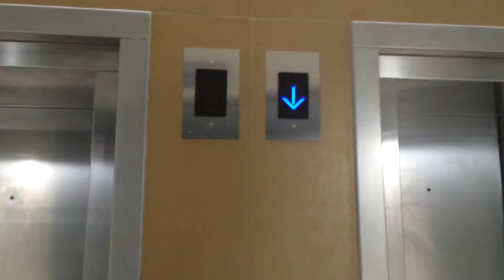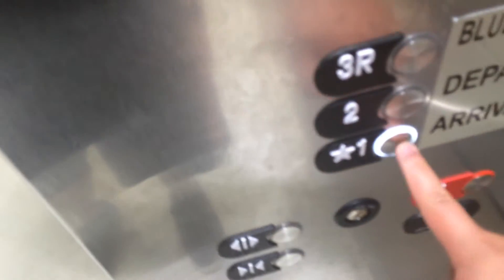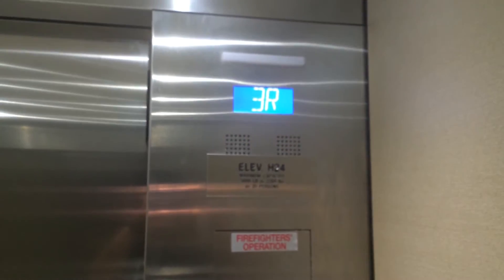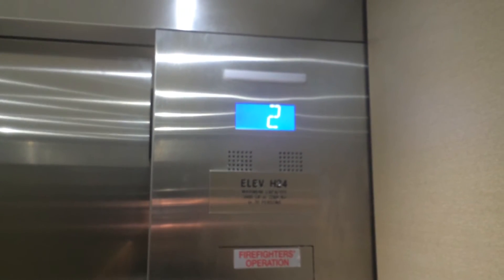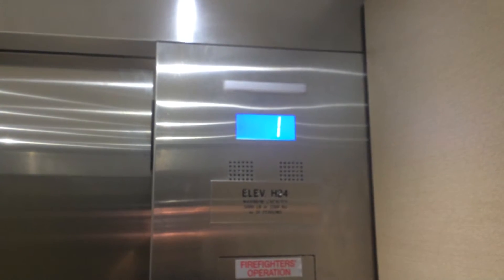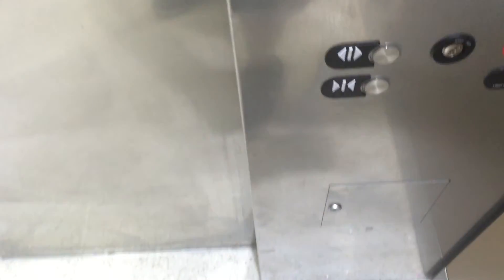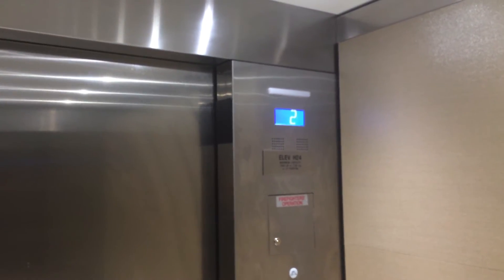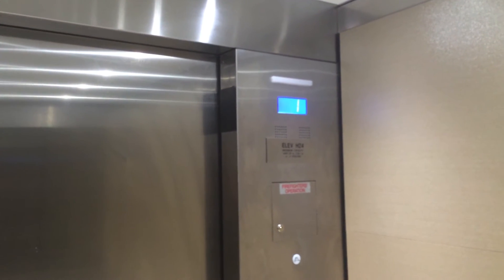Otis Gen2 MRL Elevators @ Houston Hobby Airport Skybridge in Houston, TX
Recorded 8-14-16 These elevators have just been installed. They also have Otis newest Series 4 fixtures.